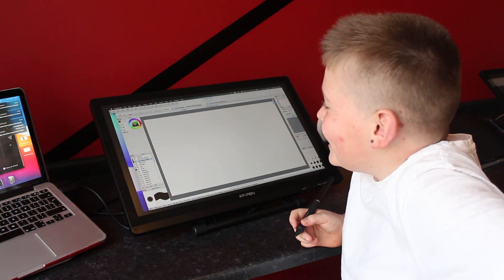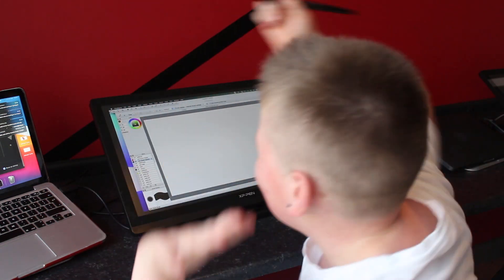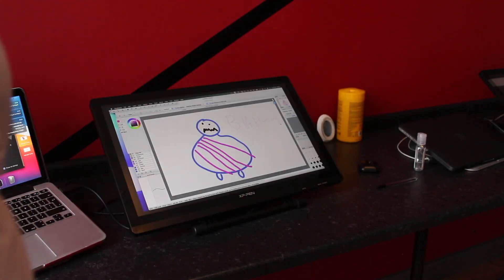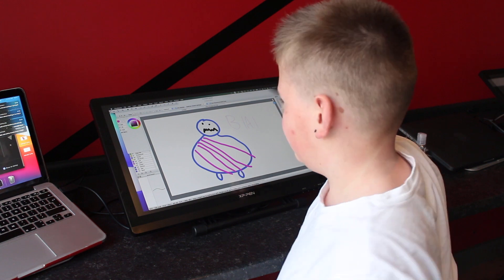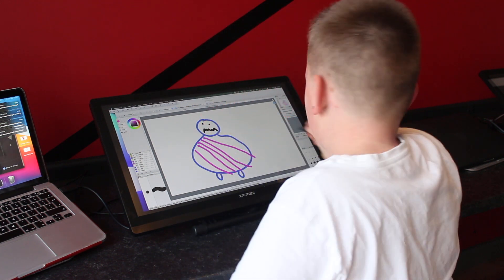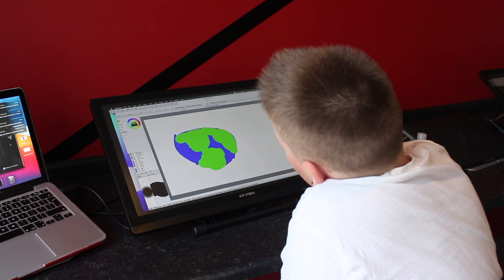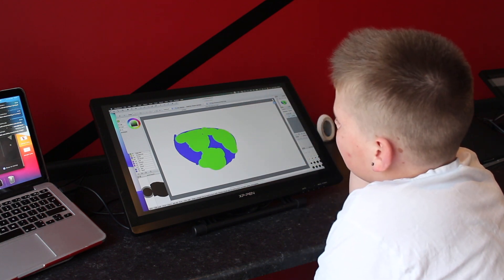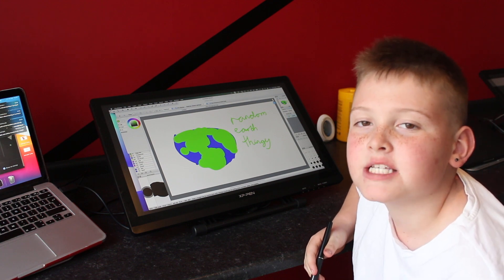Tubers Member Video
Check Out Stanley's First Ever Video!!